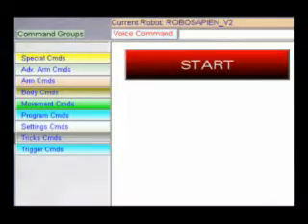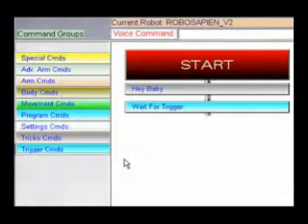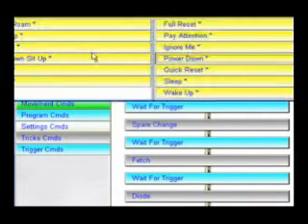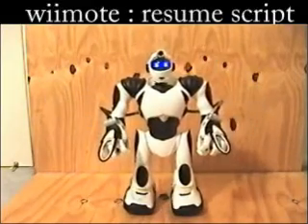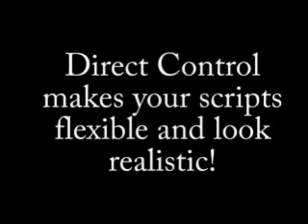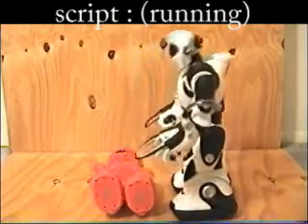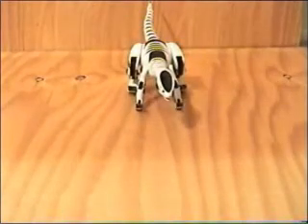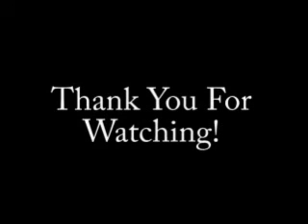Robodance 4 : Basic Script Editing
Tutorial video that shows Robodance owners how to create scripts and how to use them.

For more information on Robodance, the free software program that controls many different consumer robots with scripting, voice control, and WiiMote control capabilities, visit: